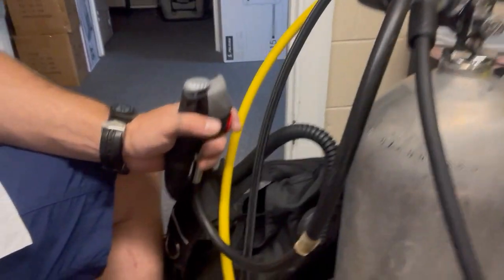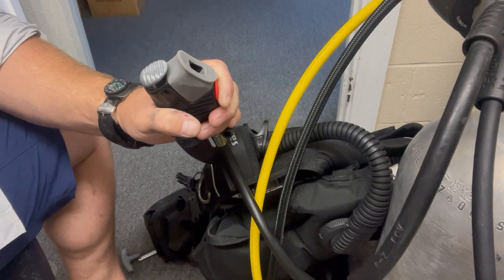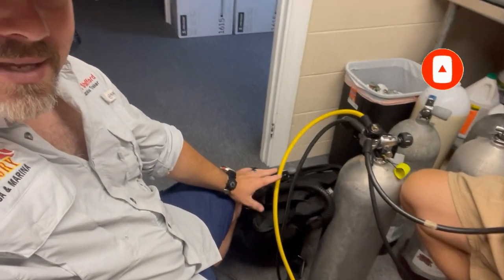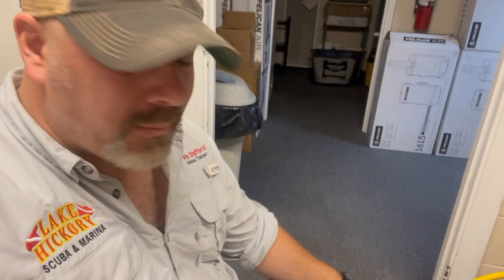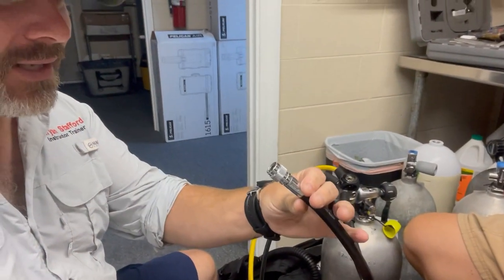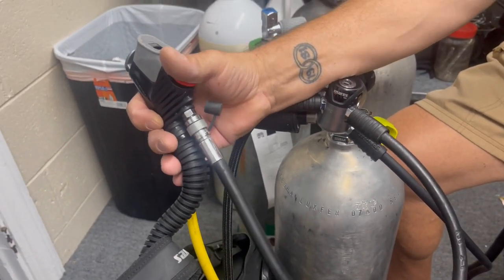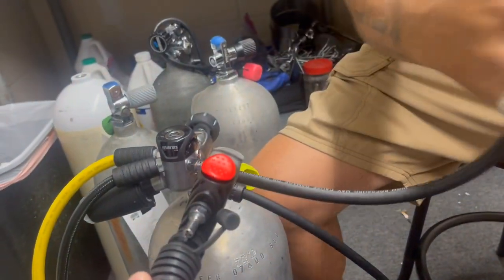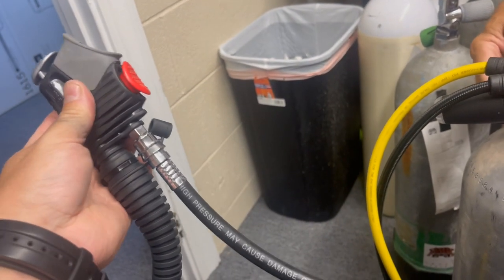Why Pay The Technician Fee When You Can Fix It Yourself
In today's video, Instructor Trainer Bryan Stafford shows us how we can troubleshoot and fix issues in our BCD Inflator System, without having to take it to your local technician. The SSI Equipment Techniques Course is a great course that will help you troubleshoot most of your equipment malfunctions, and will even teach you how to fix things in the field to save a dive.

0:00 Teaser
0:29 Opening
0:38 Intro
0:58 Troubleshooting Malfunctions
1:51Replacing A Hose
2:30 Closing

Playsee LakeHickoryScuba